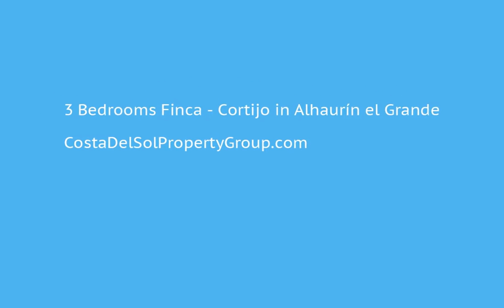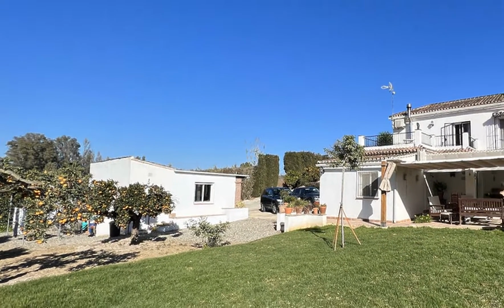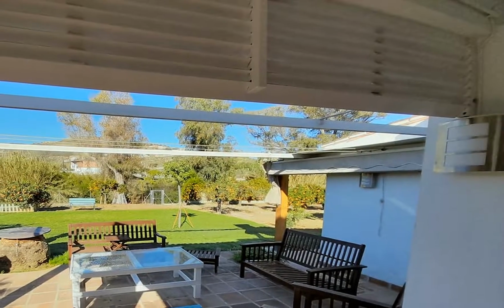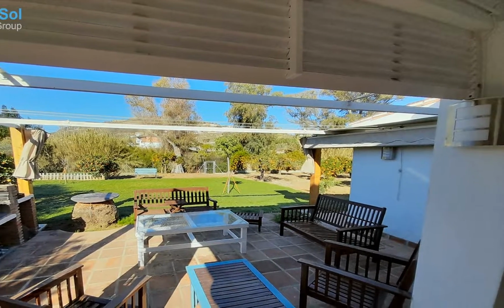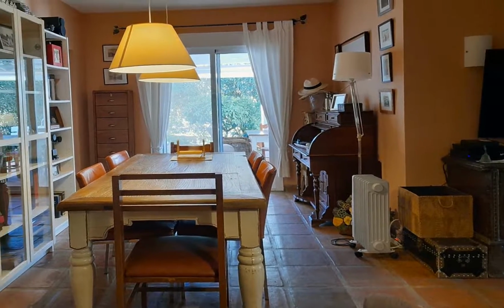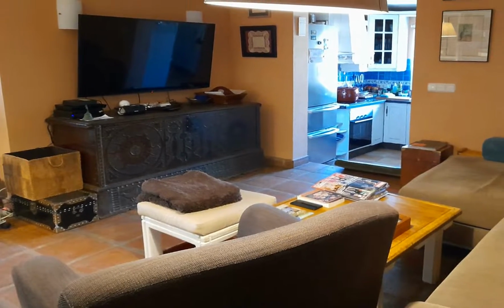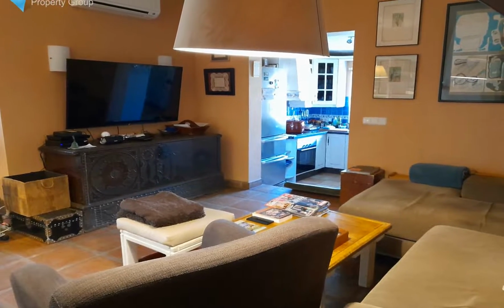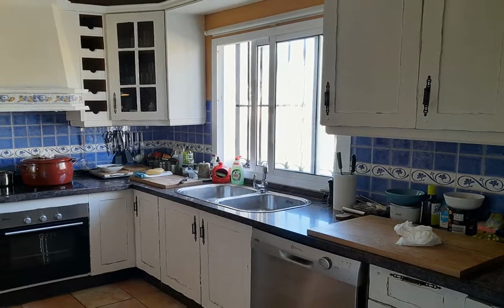3 Bedrooms Finca - Cortijo in Alhaurín el Grande, Costa Del Sol FOR SALE €369,000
3 Bedrooms Finca - Cortijo in Alhaurín el Grande, FOR SALE €369,000 Property ID: CDS15742
Very nice country house just 5 minutes from the centre of Alhaurín el Grande.

It is distributed as follows: Fitted kitchen, living and dining room with access to a spacious covered terrace, 1 bedroom and a bathroom. On the first floor there are two bedrooms, one bathroom and a nice terrace with beautiful views.

This is a pleasant house to live in, surrounded by nature with beautiful outdoor spaces where you can relax. It benefits from air-conditioning, fireplace, and has both town water and the canal water, which is used for the garden and pool.

Outside is a beautifully landscaped terraced garden with various fruit trees, and a nice pool with open views. To the side of the main property is a small one-storey house, which is currently used as a workshop, with a utility room and a bathroom.

If you would like to live in the countryside but close to all amenities, then don't hesitate as this house is for you!Covered Terrace;Fitted Wardrobes;Private Terrace;Guest House;Storage Room;Barbeque;Double GlazingCountry